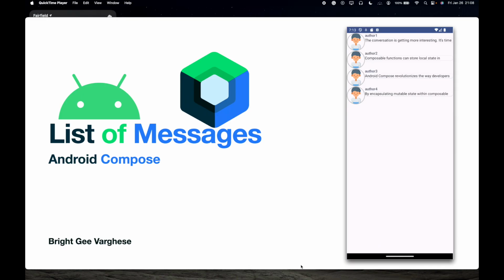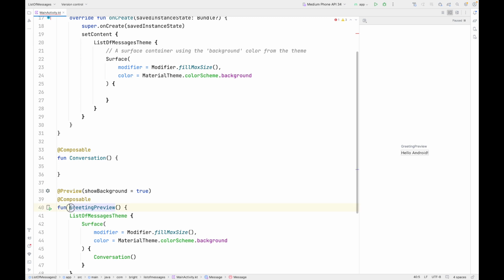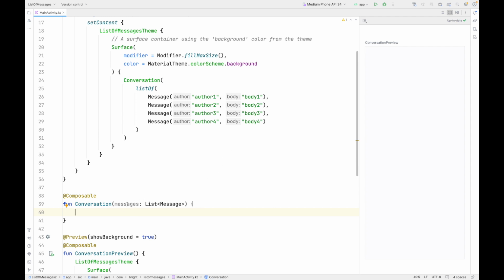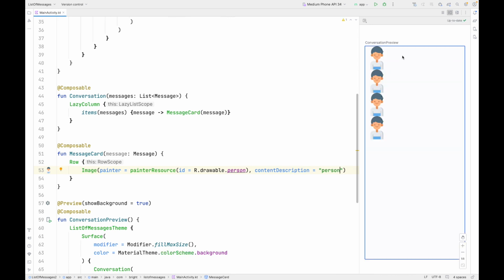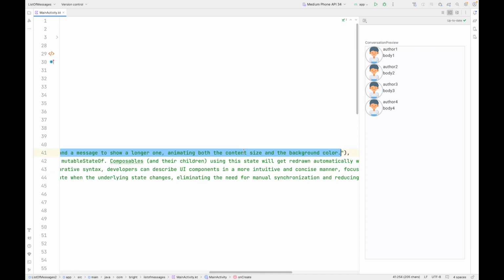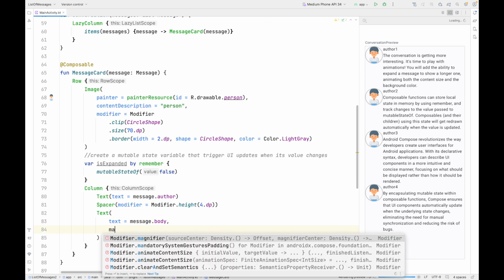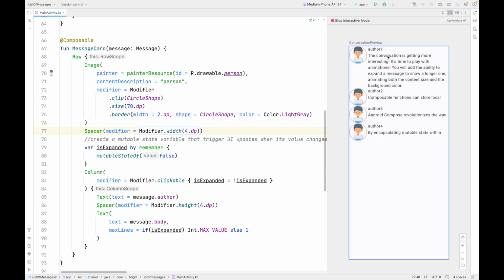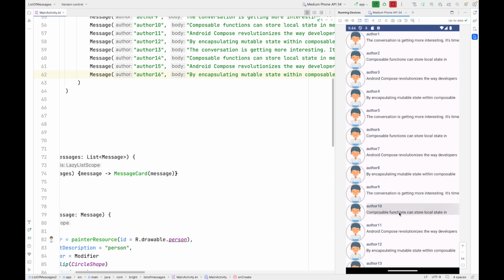Creating a Scrolling Message List with Android Jetpack Compose: Hands-On Tutorial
In this hands-on tutorial, we delve into the world of Android Jetpack Compose to create a dynamic scrolling message list. Learn how to leverage powerful composable functions like LazyColumn, Column, Row, Image, Text, and more to craft an engaging user interface. Follow along as we explore the intricacies of building interactive message lists that seamlessly scroll and display content. Whether you are a beginner or an experienced developer, this tutorial offers valuable insights into modern Android app development with Jetpack Compose.